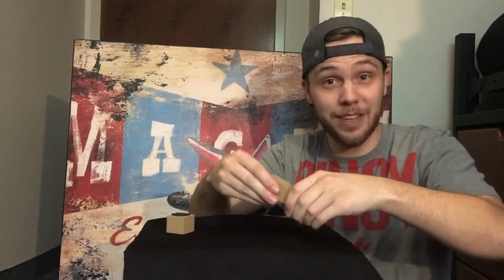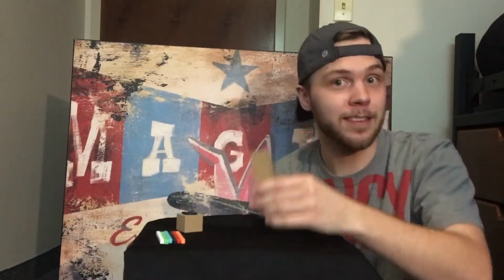Eye See 3DMagicWorks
Here's another wonderful 3D printed trick from 3DMagicWorks with my own personal presentation.